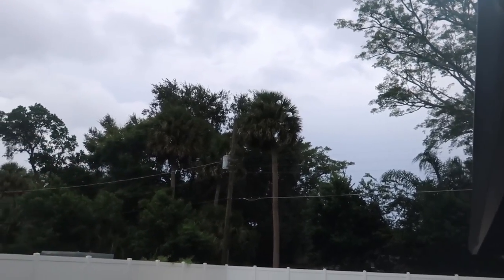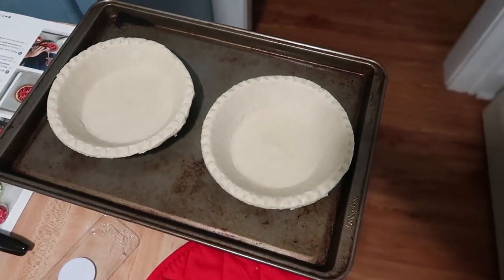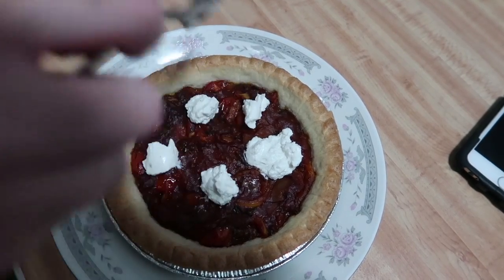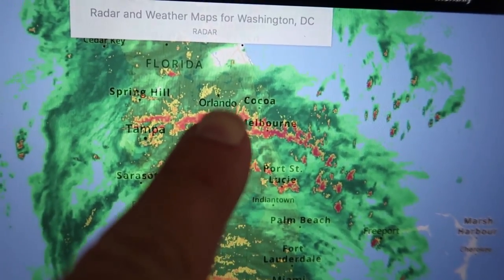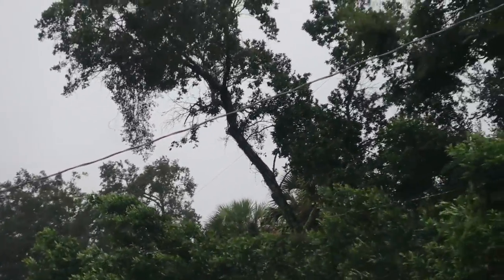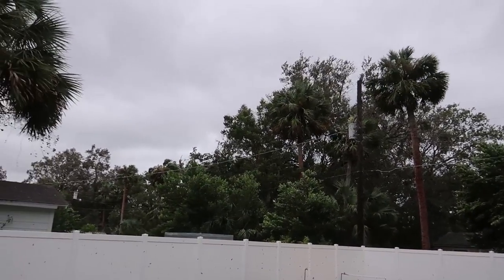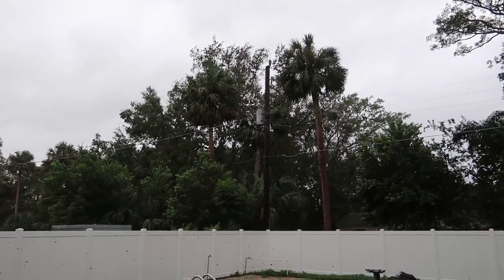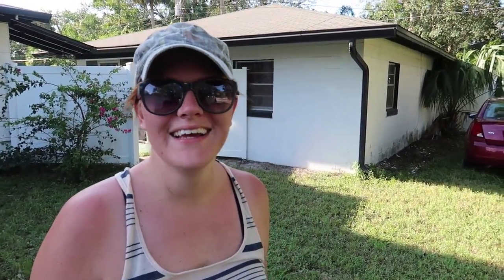Our Experience With Hurricane Irma In Central Florida | Before, During, & After The Storm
Hello, we're sorry we've been away for so long, but we're back baby! In today's vlog we show you our full experience before, during and after Hurricane Irma. Hurricane Irma struck Central Florida as a category 1 with winds speeds up to 100 mph. Although we did not suffer any damage, there were a lot of people who did so please consider donating to hurricane relief efforts.